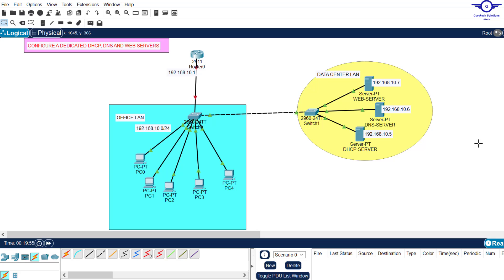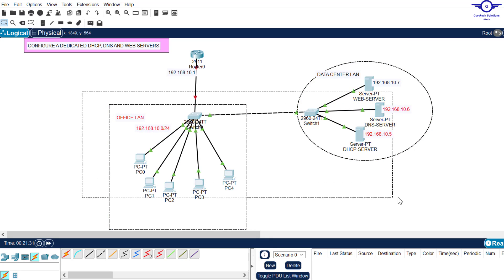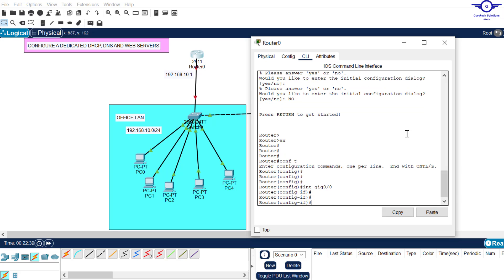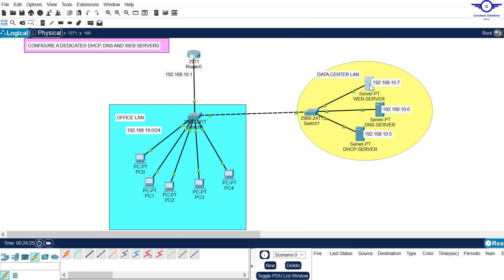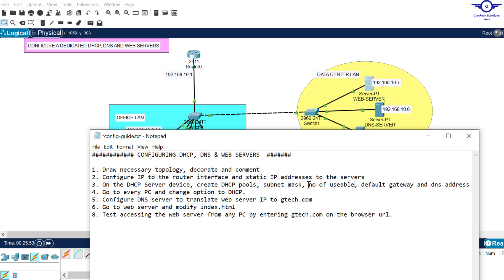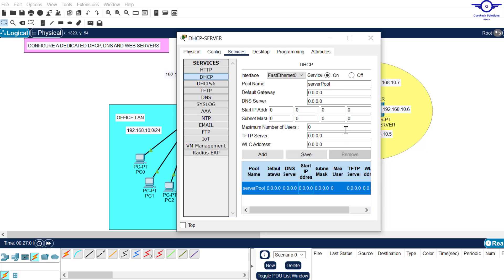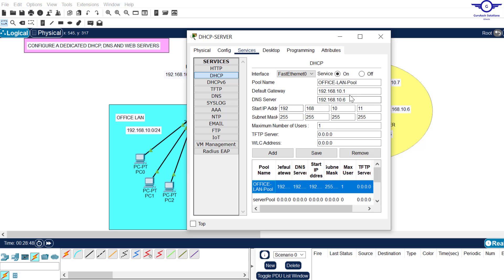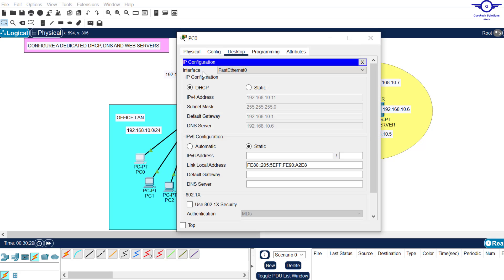CCNA DAY 30: DHCP Server, DNS Server & WEB/HTTP Server Configuration using Cisco Packet Tracer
DHCP Server, DNS Server & WEB/HTTP Server Configuration using Cisco Packet Tracer
Configuring DHCP and Web Server in Cisco Packet Tracer
DHCP DNS and Web Server configuration in Cisco packet tracer
DNS, DHCP and WEB server in Packet tracer
How to Configure Web Server, DNS Server, HTTP server
Setup DNS ,HTTP,DHCP and E-Mail server in Cisco Packet

1. Social Media Links

2. Direct contact Links